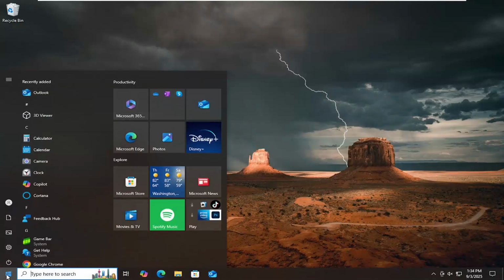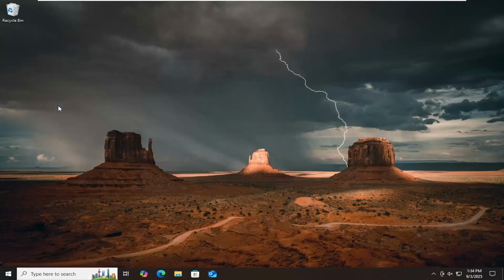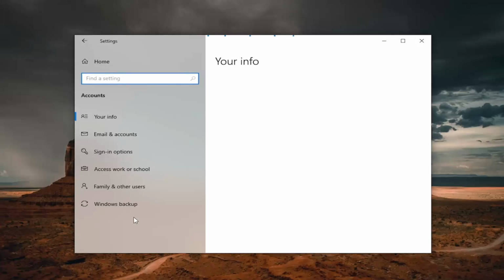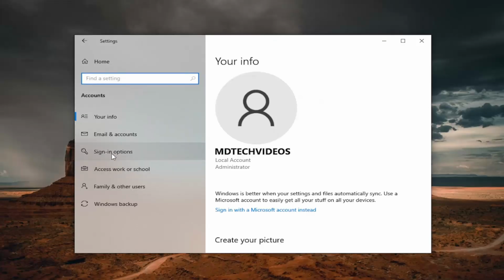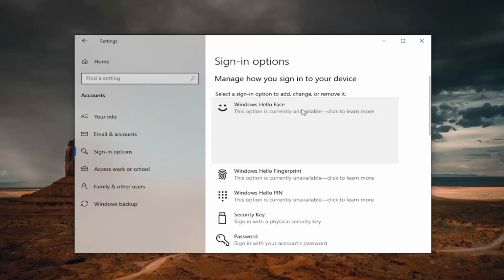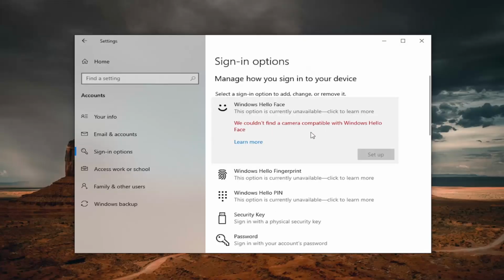How to Remove Windows Hello Face from Windows 10 PC?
Windows Hello Face provides a convenient way to sign in using facial recognition, but some users may want to remove it for privacy or security reasons. This tutorial explains how to remove Windows Hello Face from a Windows 10 PC, helping users manage their sign-in options more effectively. Disabling this feature allows for greater control over authentication methods and system security. The video highlights how customizing sign-in settings can enhance both privacy and usability on Windows 10.

Issues addressed in this tutorial:
remove windows hello face windows 10
disable facial recognition login windows 10
manage sign in options windows 10
turn off windows hello face windows 10
windows 10 security settings
control authentication methods windows 10
personalize login options windows 10
delete windows hello face data windows 10
privacy settings windows 10
windows 10 sign in customization